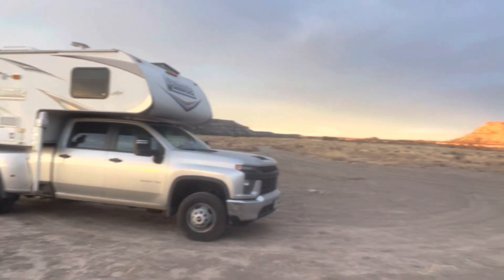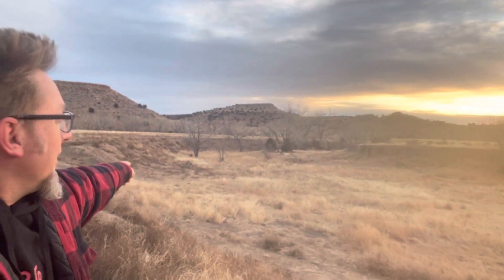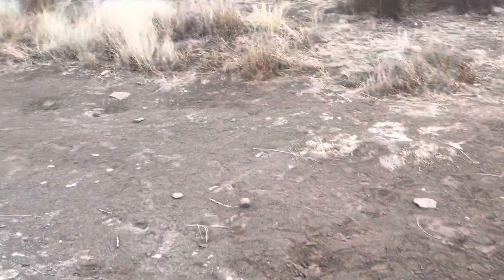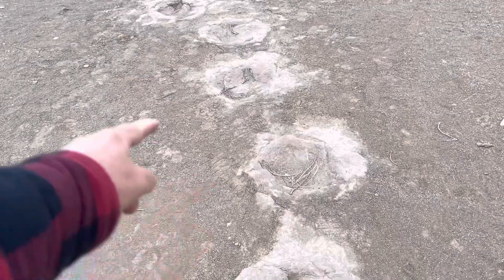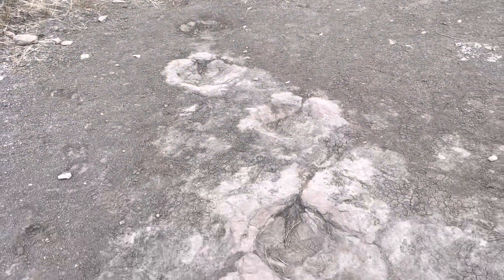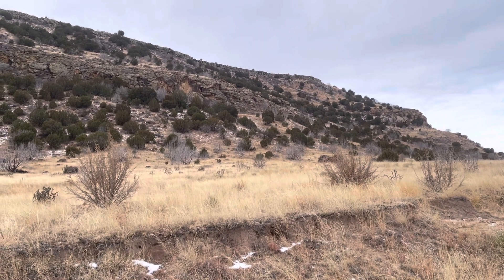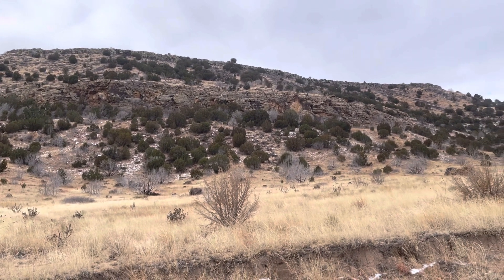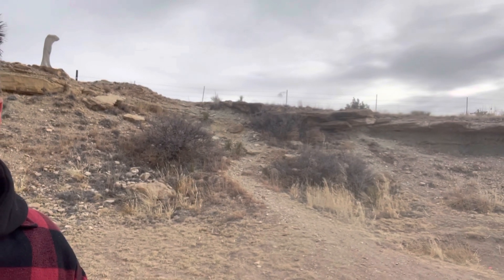Jurassic dinosaur tracks, the grave of Saurophaganax, and bonus tidal deposits in Oklahoma!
Black Mesa State Park outside of Kenton, Oklahoma has some fantastic outcrops of Jurassic and Cretaceous continental deposits. There’s even dinosaur tracks and a famous quarry that produced some spectacular dinosaurs like the gigantic predator Saurophaganax. Come along on this short virtual fieldtrip to learn more!